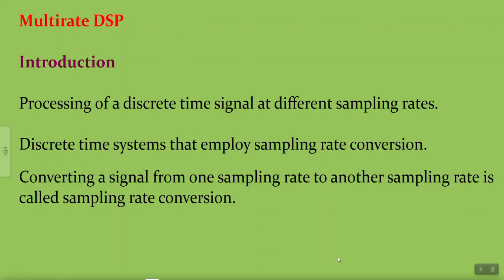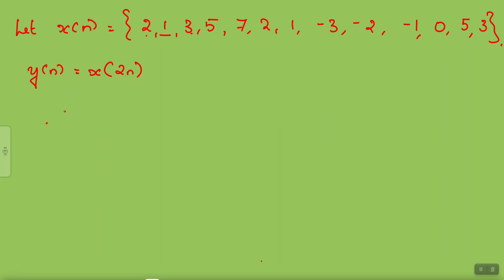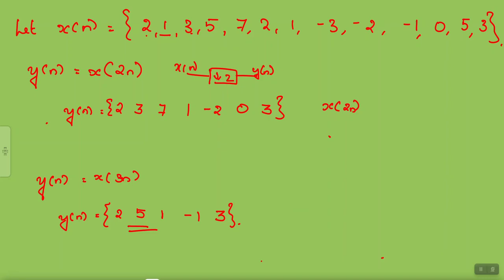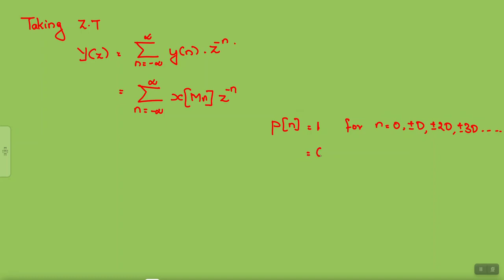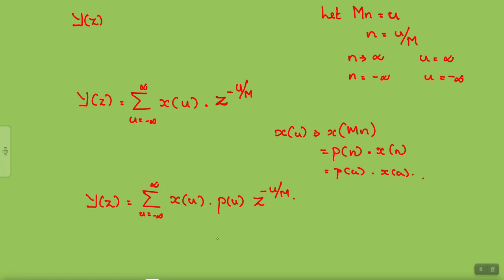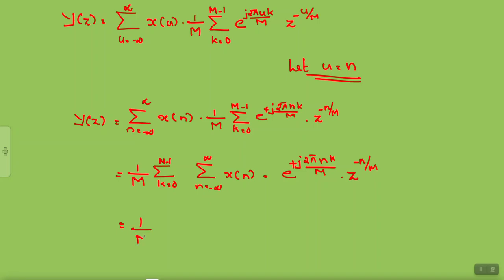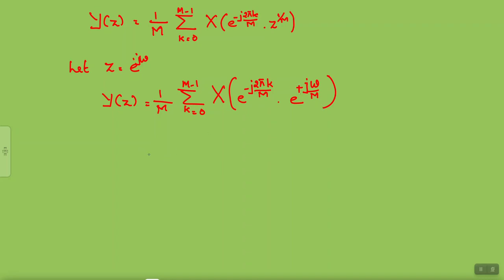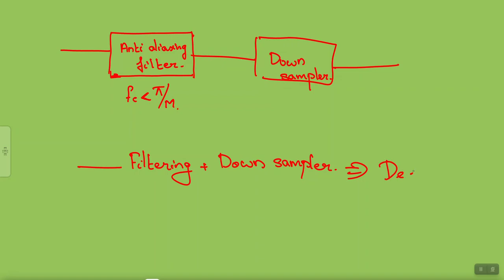Down Sampling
n digital signal processing, downsampling, compression, and decimation are terms associated with the process of resampling in a multi-rate digital signal processing system. Both downsampling and decimation can be synonymous with compression, or they can describe an entire process of bandwidth reduction (filtering) and sample-rate reduction.[1][2] When the process is performed on a sequence of samples of a signal or a continuous function, it produces an approximation of the sequence that would have been obtained by sampling the signal at a lower rate